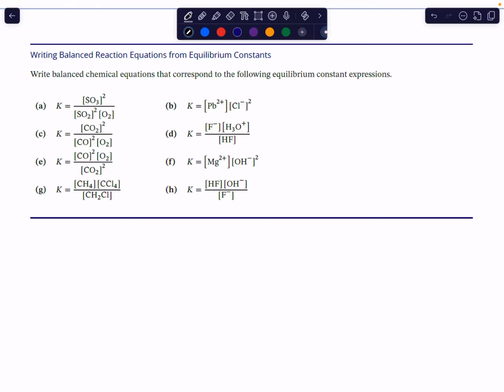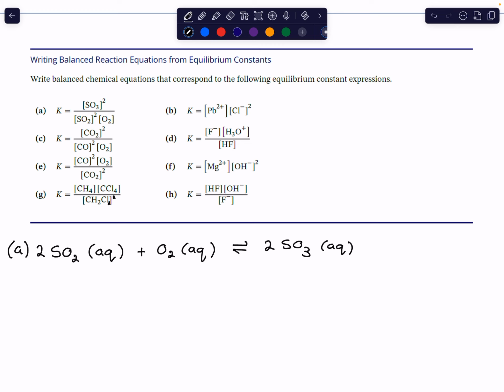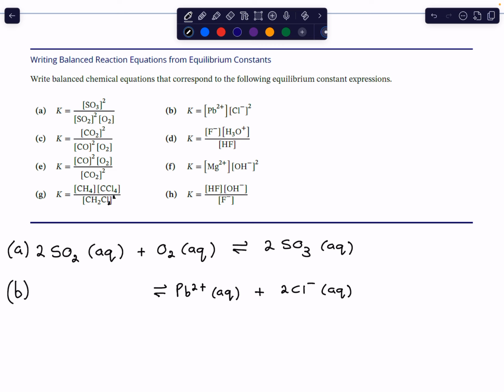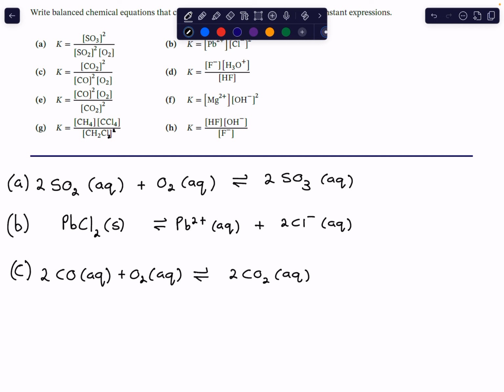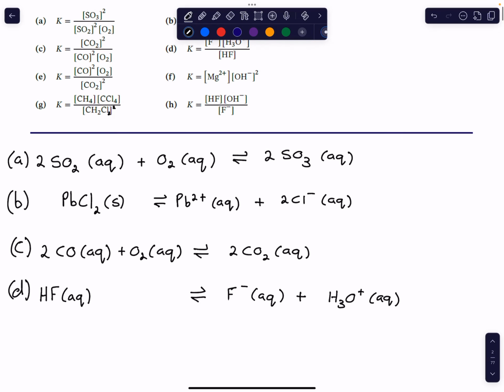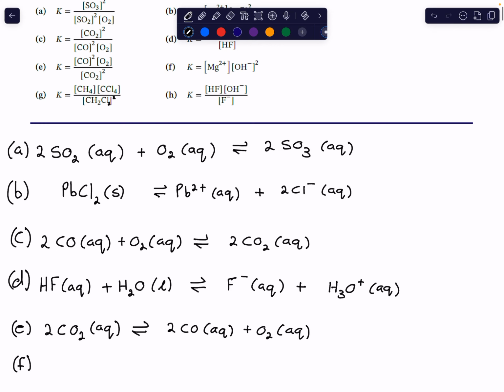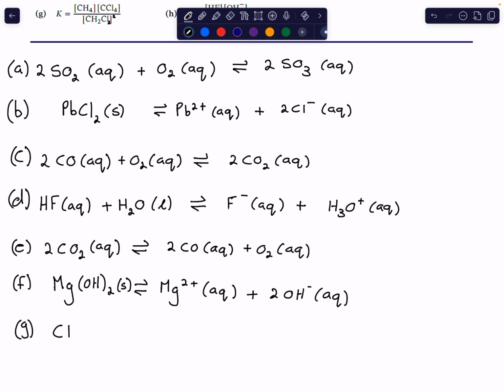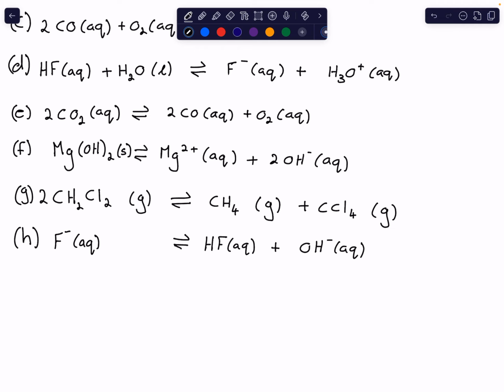Writing Balanced Reaction Equations from Equilibrium Constants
In this video example, we look at how to infer the chemical reaction from the equilibrium constant expression.